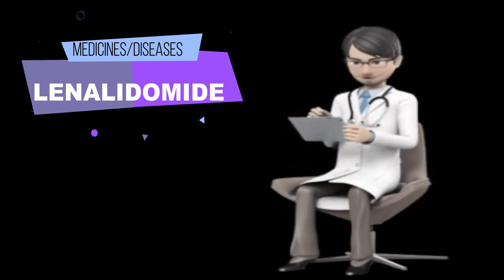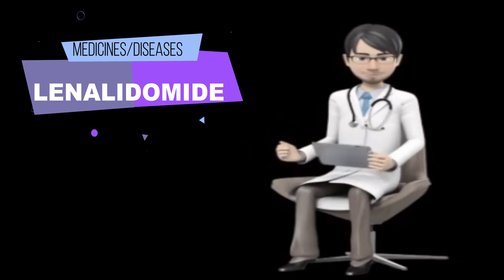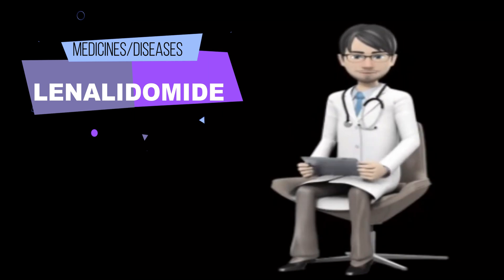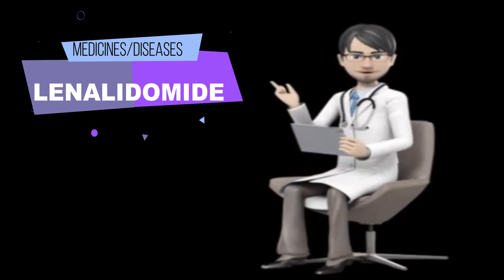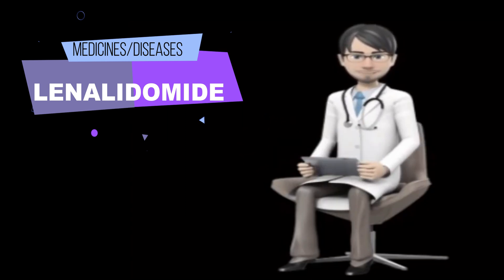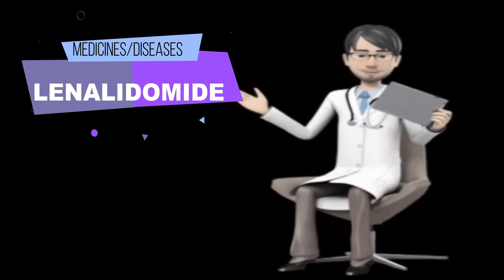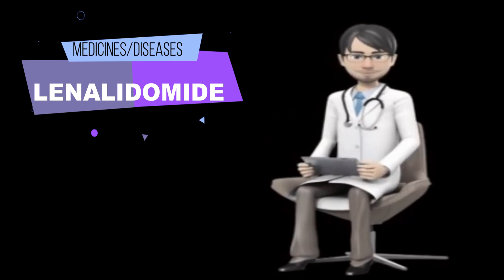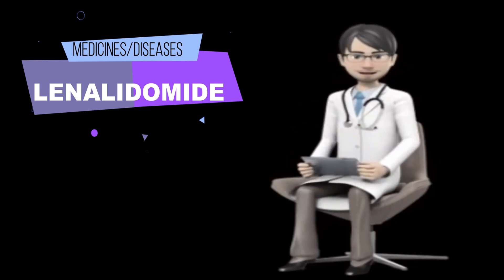LENALIDOMIDE, lenalidomide revlimid, what is lenalidomide used for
What is Lenalidomide?  and What is Lenalidomide used for?

Lenalidomide is used to treat a certain type of myelodysplastic syndrome (a group of conditions in which the bone marrow produces blood cells that are misshapen and does not produce enough healthy blood cells).
Lenalidomide is also used along with dexamethasone to treat people with multiple myeloma (a type of cancer of the bone marrow).  It is also used to treat people with multiple myeloma after a hematopoietic stem-cell transplant (HSCT; procedure in which certain blood cells are removed from the body and then returned to the body).
Lenalidomide is also used to treat people with mantle cell lymphoma (a fast-growing cancer that begins in the cells of the immune system) who have been treated with bortezomib (Velcade) and at least one other medication.  Lenalidomide should not be used to treat people with chronic lymphocytic leukemia (a type of cancer of the white blood cells that gets worse slowly over time) unless they are participating in a clinical trial (research study to see whether a medication may be used safely and effectively to treat a certain condition).
Lenalidomide is in a class of medications called immunomodulatory agents.  It works by helping the bone marrow to produce normal blood cells and by killing abnormal cells in the bone marrow.

How to use Lenalidomide?

Lenalidomide comes as a capsule to take by mouth.  When lenalidomide is used to treat myelodysplastic syndrome,  it is usually taken with or without food once daily.
When lenalidomide is used to treat multiple myeloma or mantle cell lymphoma,  it is usually taken with or without food once daily for the first 21 days of a 28-day cycle.
When lenalidomide is used to treat multiple myeloma after HSCT,  it is usually taken with or without food once daily for 28 days of a 28-day cycle.
The 28-day cycle regimen may be repeated as recommended by your doctor based on your body's response to this medication.
Take lenalidomide at around the same time of day every day that you take it.  Follow the directions on your prescription label carefully,  and ask your doctor or pharmacist to explain any part you do not understand.  Take lenalidomide exactly as directed.
Do not take more or less of it or take it more often than prescribed by your doctor.

Swallow the capsules whole with plenty of water; do not break,  chew,  or open them.  Handle the capsules as little as possible.  If you touch a broken lenalidomide capsule or the medicine in the capsule,  wash that area of your body with soap and water.
If the medicine in the capsule gets into your mouth,  nose,  or eyes,  wash it away with plenty of water.

Your doctor may need to interrupt your treatment or reduce your dose if you experience certain side effects.
 Be sure to tell your doctor how you are feeling during your treatment with lenalidomide.

When to use Lenalidomide?

Before taking lenalidomide:

    tell your doctor and pharmacist if you are allergic to lenalidomide,  any other medications,  or any of the ingredients in lenalidomide capsules.

    tell your doctor and pharmacist what other prescription and nonprescription medications,  vitamins,  nutritional supplements,  and herbal products you are taking or plan to take.
Be sure to mention the medications: digoxin (Lanoxin).  Your doctor may need to change the doses of your medications or monitor you carefully for side effects.

    tell your doctor if you are lactose intolerant and if you have or have ever had kidney,  thyroid,  or liver disease.  Also tell your doctor if you have ever taken thalidomide (Thalomid) and developed a rash during your treatment.

    tell your doctor if you are breastfeeding or are planning to breastfeed.

What side effects can Lenalidomide cause?

Lenalidomide may cause side effects.  Tell your doctor if any of these symptoms are severe or do not go away:

    diarrhea.
    constipation.
    stomach pain.
    loss of appetite.
    weight loss.
    weakness.
    dizziness.
    change in ability to taste.
    pain or burning of the tongue,  mouth,  or throat.
    decreased sense of touch.
    burning or tingling in the hands or feet.
    difficulty falling asleep or staying asleep.
    depression.
    joint,  muscle,  bone,  or back pain.
    painful,  frequent,  or urgent urination.
    sweating.
    dry skin.
    abnormal hair growth in women.
    uncontrollable shaking of a part of the body.
    decrease in sexual desire or ability.